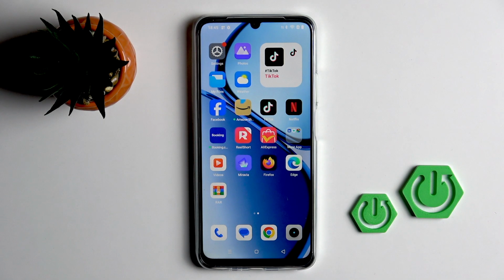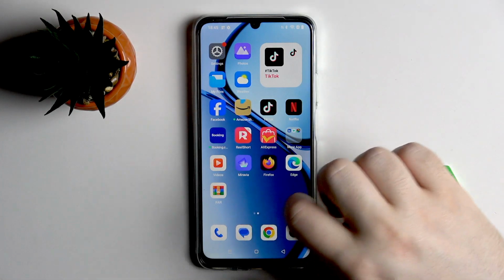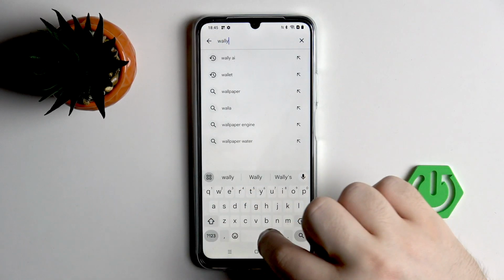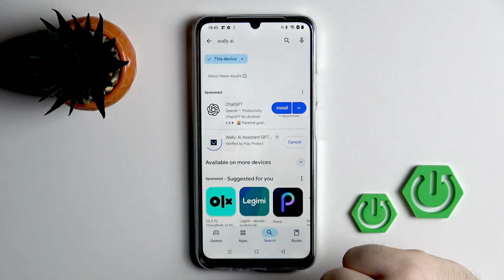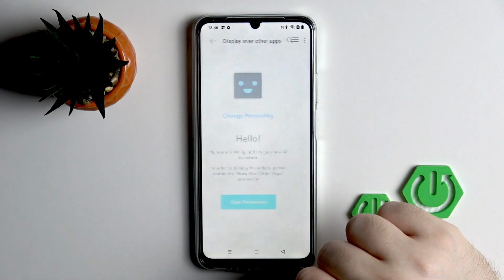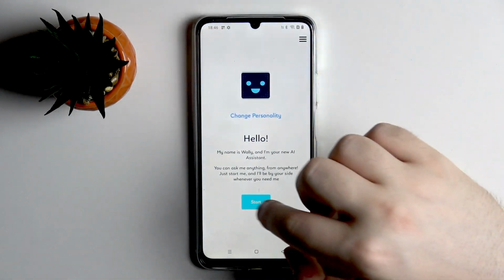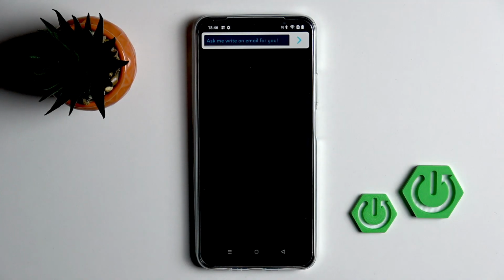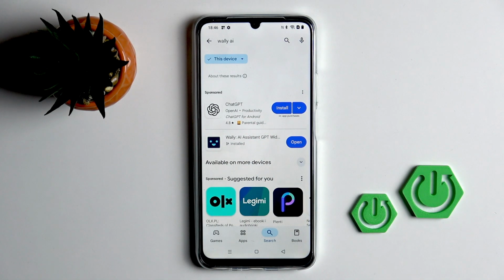REALME Narzo 80 Lite – How to Install ChatGPT Widget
Want to use ChatGPT directly from your REALME Narzo 80 Lite home screen? In this video, we show you step by step how to install a ChatGPT widget using the Wally AI app from the Google Play Store. Learn how to search for the app, set up permissions, and add the widget so you can access ChatGPT quickly and easily on your REALME Narzo 80 Lite. This guide is perfect for anyone looking to boost productivity or get instant AI help right from their device.

How to install ChatGPT widget on REALME Narzo 80 Lite?
How to use Wally AI for ChatGPT on REALME Narzo 80 Lite?
How to remove ChatGPT widget from REALME Narzo 80 Lite?

0:00 Introduction
0:06 Open Google Play Store and search for Wally AI
0:24 Install and open Wally AI app
0:29 Skip introduction and set permissions
0:40 Enable display over other apps
0:48 Start and access ChatGPT widget
0:53 Using the ChatGPT widget
1:00 How to remove the widget